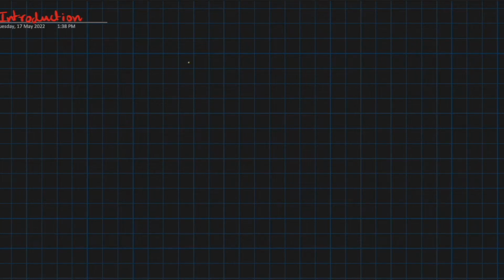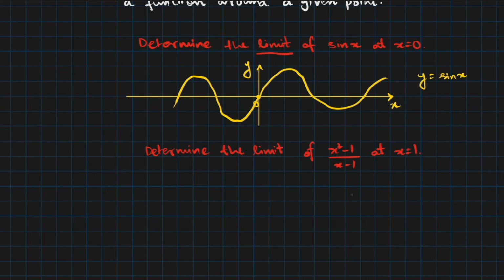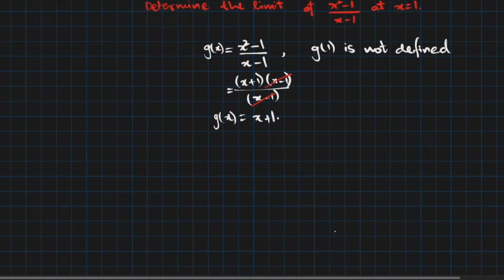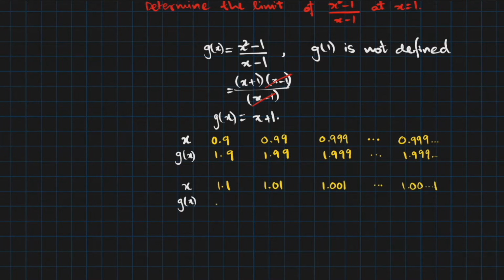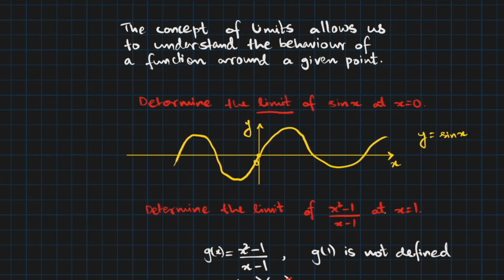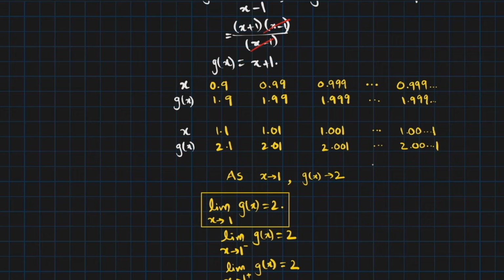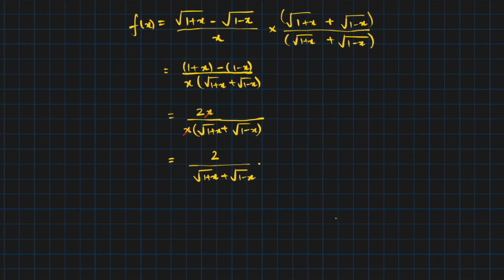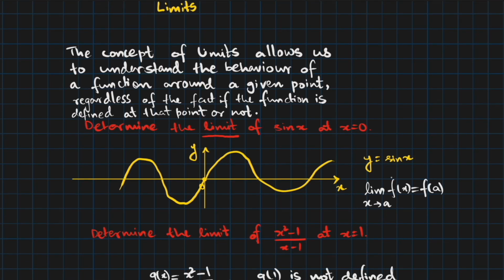Introduction to Limits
In this video you will learn about limits.